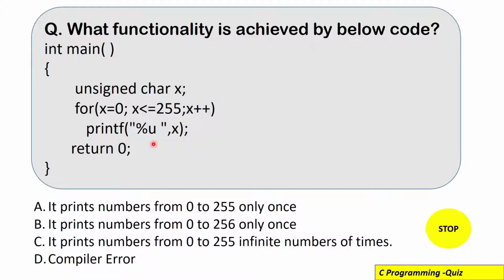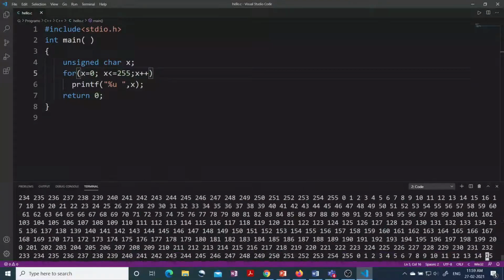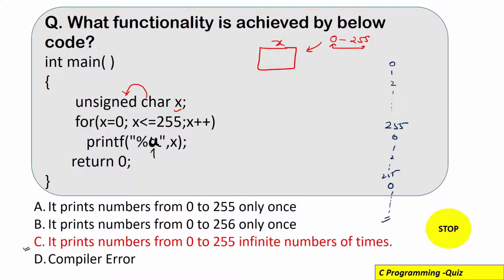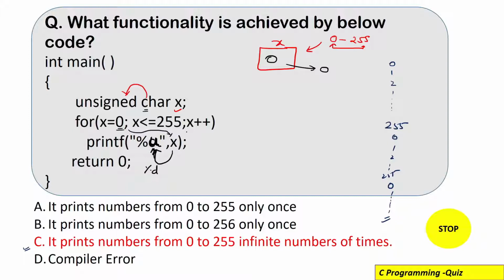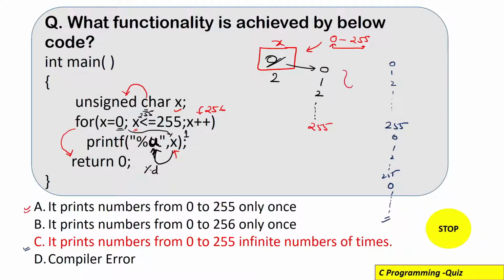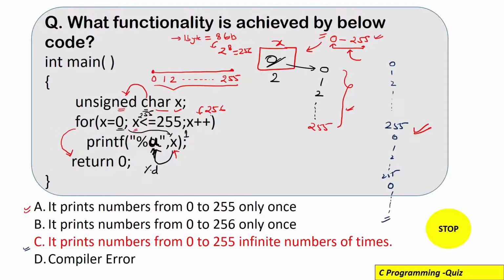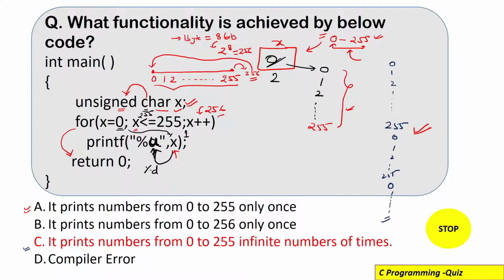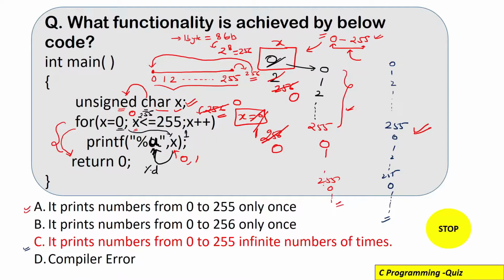For Loop and Data Going Out of Range | C MCQ #24 | C Programming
In this video, I have explained about a MCQ based on For loop and data going out of Range . So Let's check it out:)